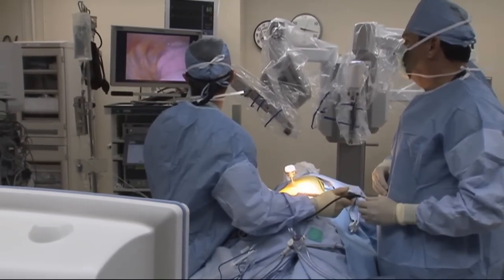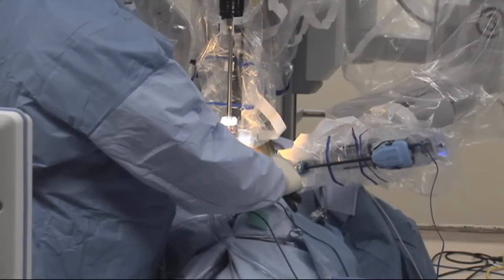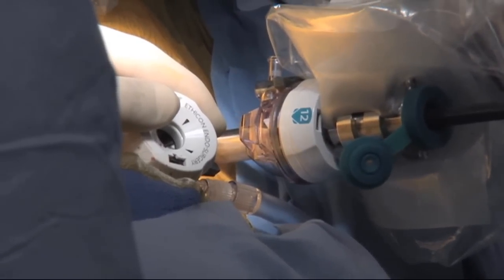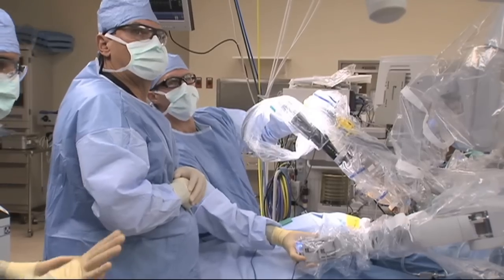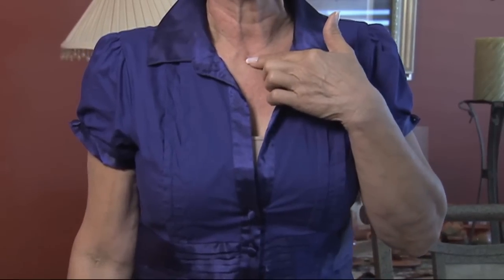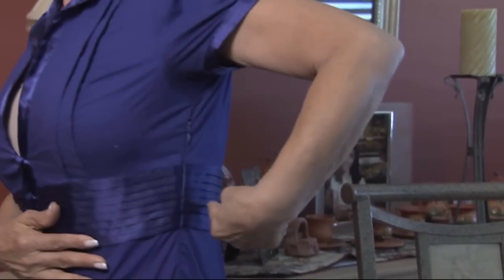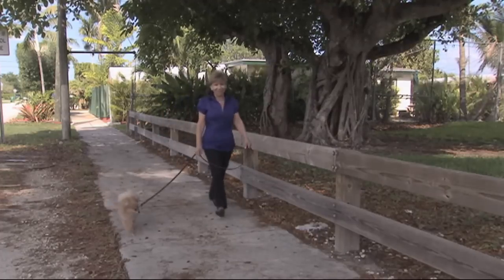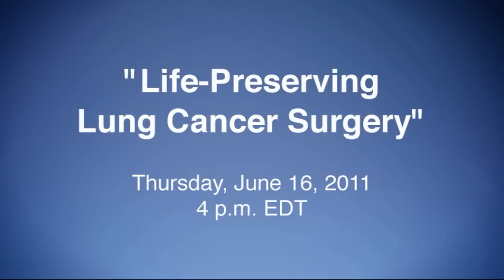Life-Preserving Lung Cancer Surgery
This LIVE web event highlights lung cancer surgery using the daVinci Robotic Surgical System.